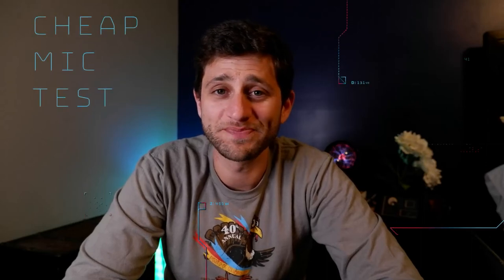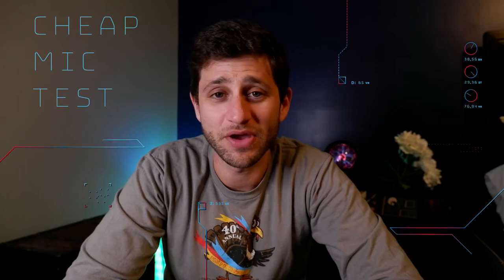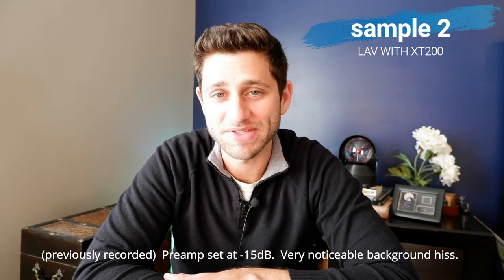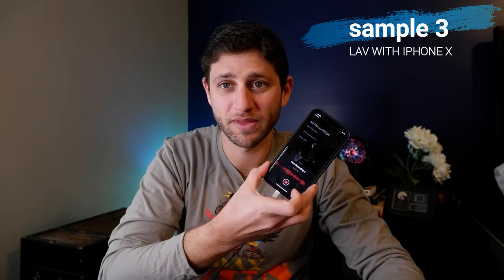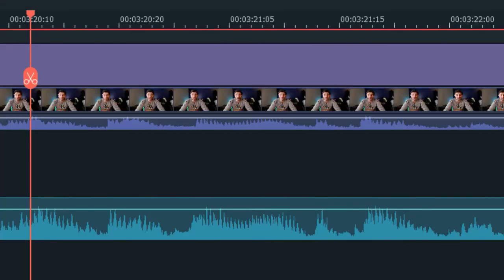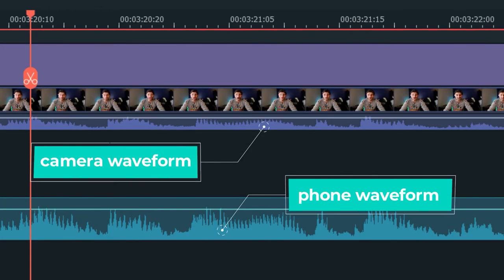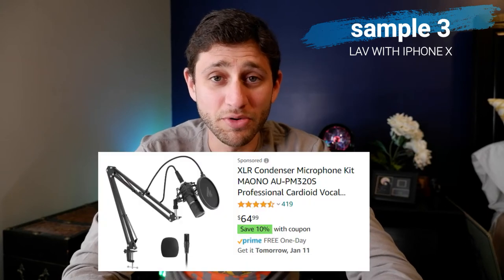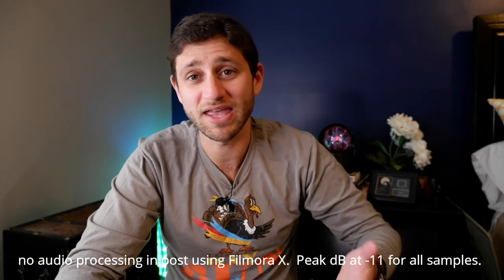Why you DON’T need an expensive camera microphone for YouTube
Starting a YouTube channel and looking to upgrade the audio quality to match your swanky new camera? Well so was I! Problem is, there are a ton of mic options (shotgun, XLR, lav, condenser, etc.) and most aren't cheap.
So in this video I put a cheap $15 non-powered lav to the test with my Fuji X-T200 and with my phone's voice recorder!  All audio samples were set to an approximate max volume of -11dB with no editing or processing whatsoever.  This is just the sound straight out of the devices.

(headphones recommended)

Timeline:
0:00 start/intro
1:24 Fuji XT200 onboard mic
1:34 Fuji XT200 with lav
1:52 lav with iPhone voice memo
2:11 using phone as wireless mic
3:42 other mic alternatives for YouTube
4:22 conclusions

Here’s the mic I used for this video:

PoP voice Upgraded Lavalier Lapel Microphone, Omnidirectional Condenser Mic for Apple iPhone iPad Mac Android Smartphones, Youtube, Interview, Studio,

Here’s the lightning adapter:

Apple Lightning to 3.5 mm...